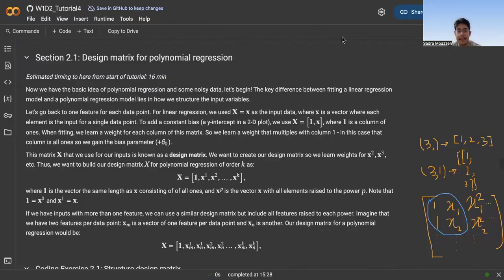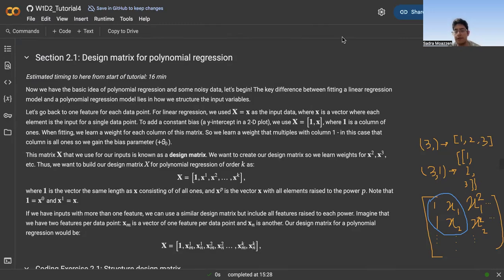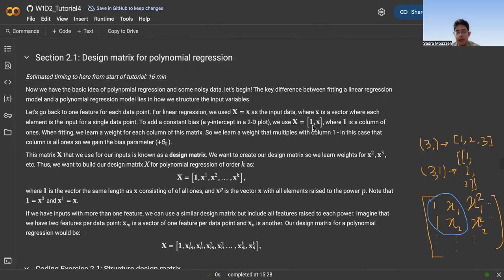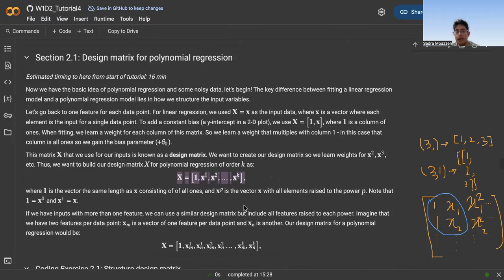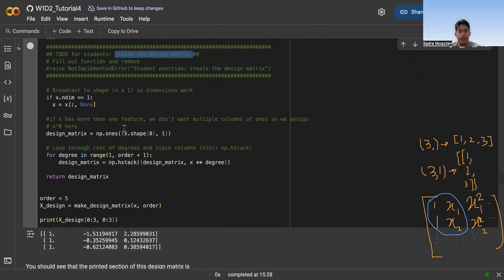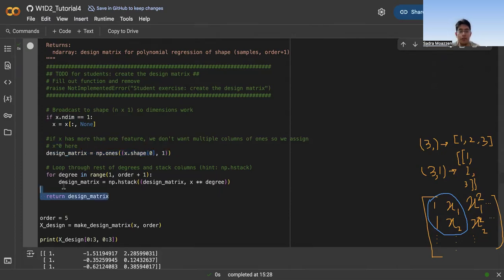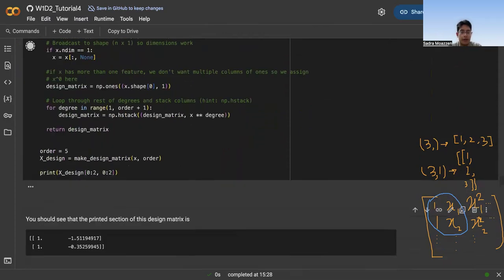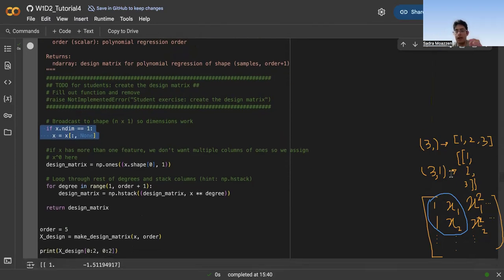Polynomial Regression & Design Matrix | Neuromatch Academy TA Application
In this video, I explain the concept of polynomial regression and demonstrate how to structure a design matrix for fitting polynomial models. This is part of my application for a Teaching Assistant (TA) position at Neuromatch Academy.